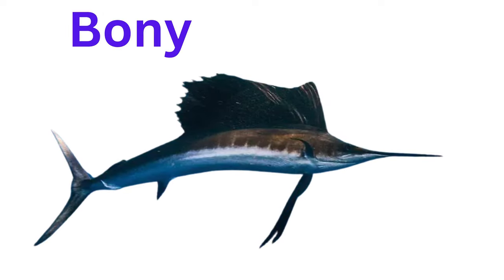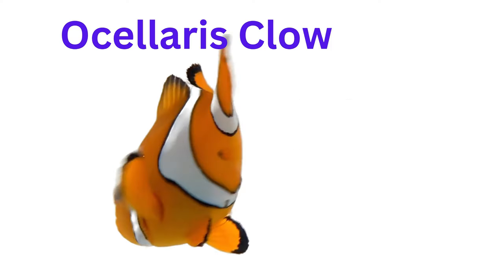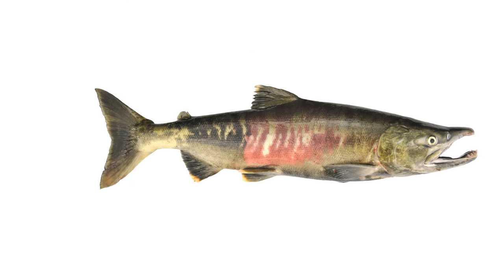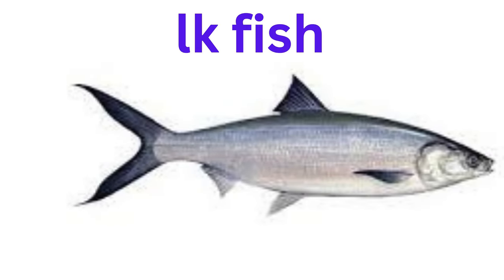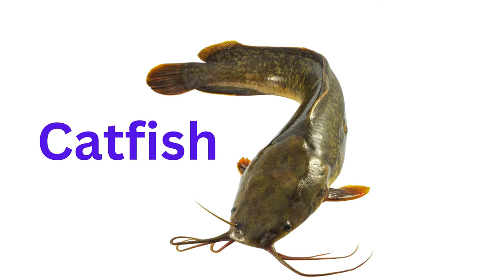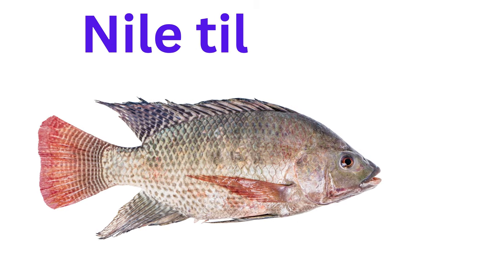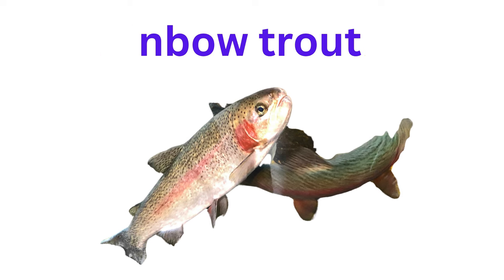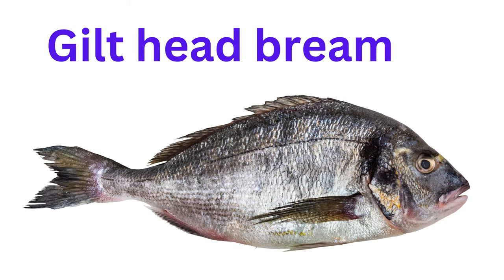Fishes Names | Learn different types of fish names in English with their pictures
About video : This video is about different types of fishes names.

Thanks.